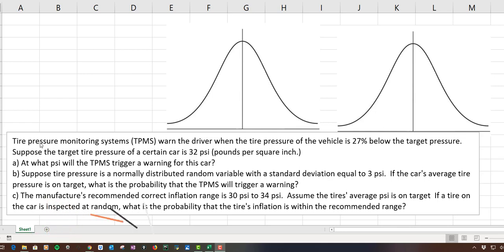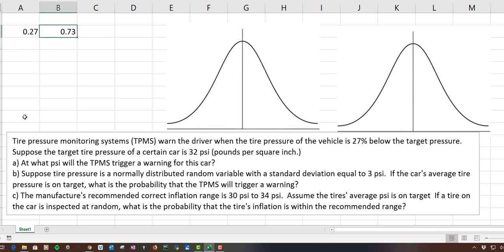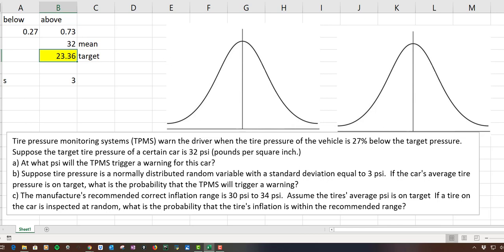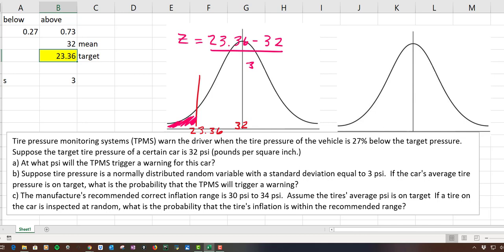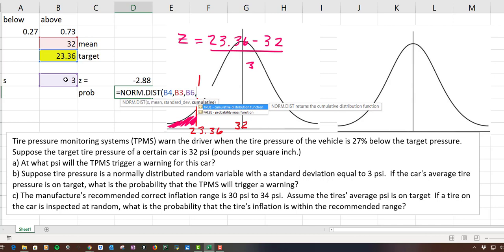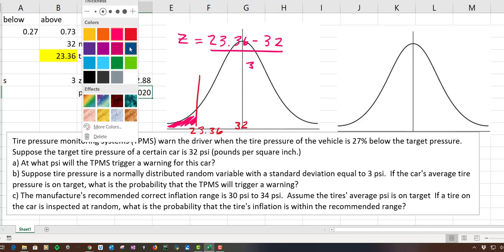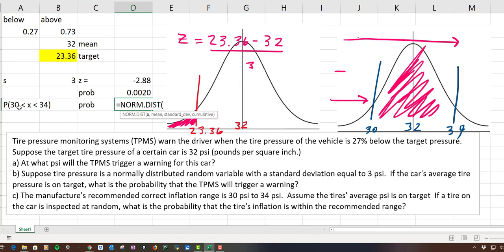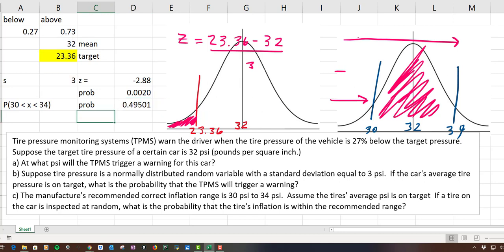Normal Distribution - Application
Application of finding probabilities with the Normal Distribution